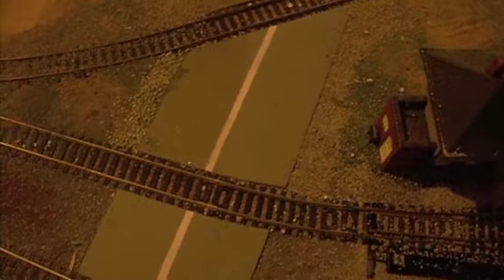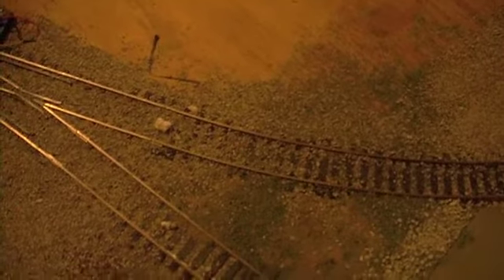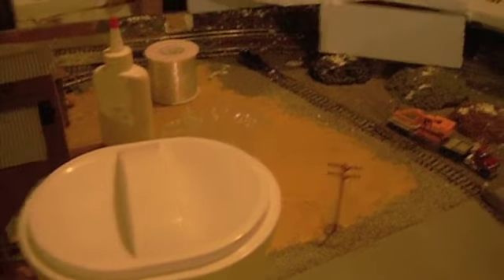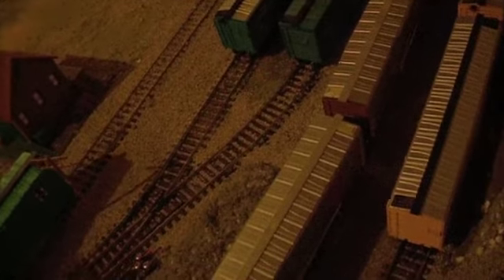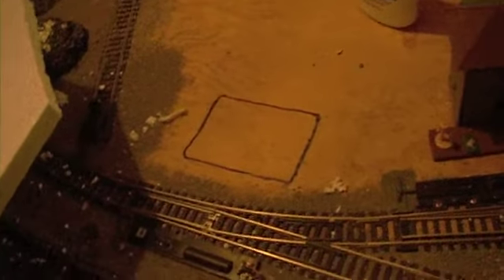Layout Update 26/08/12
Layout update and stuff p.s. this is in my basement